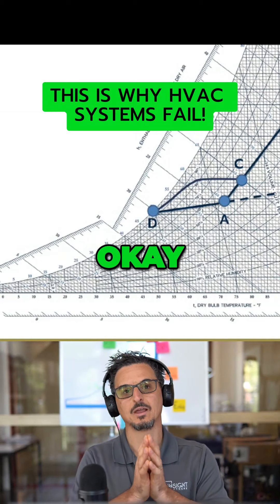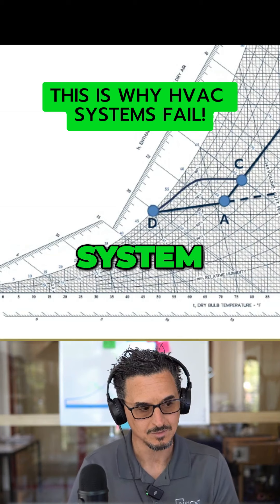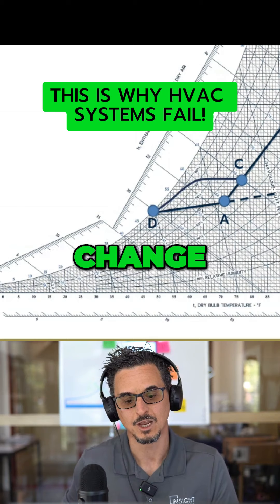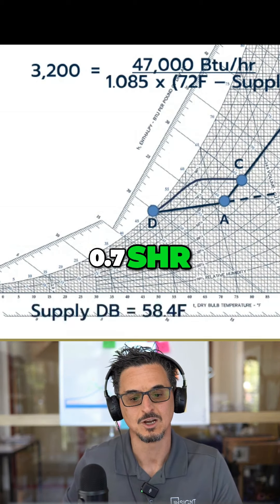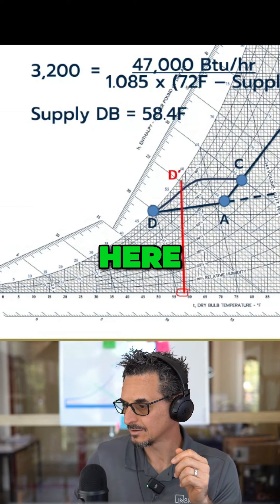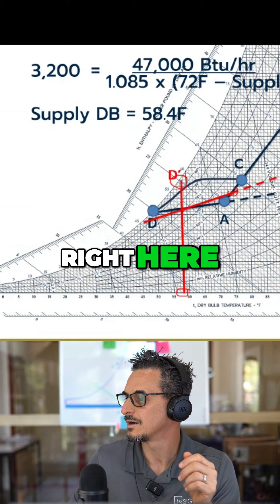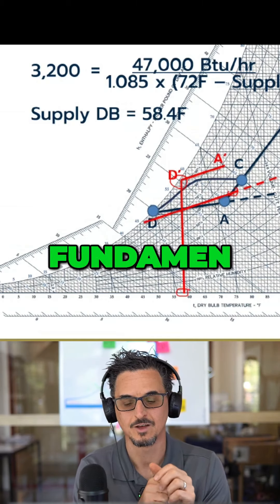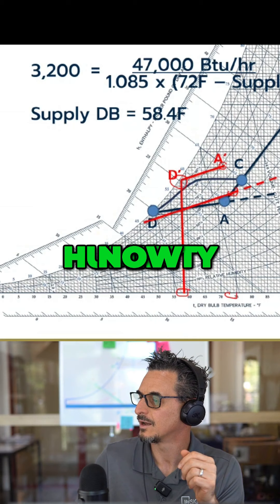Mastering HVAC Efficiency: The Key to Avoid Overcooling and Humidity Issues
This video explains why most HVAC systems fail to control humidity during part load conditions.

Here are three videos that will dive deeper into HVAC humidity control, focusing on the problem and solutions.